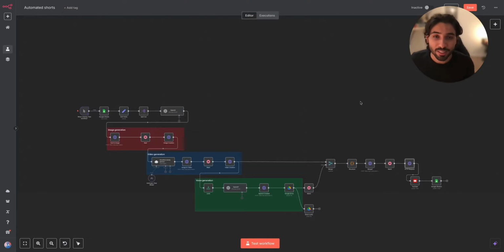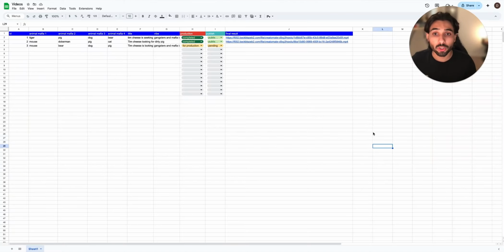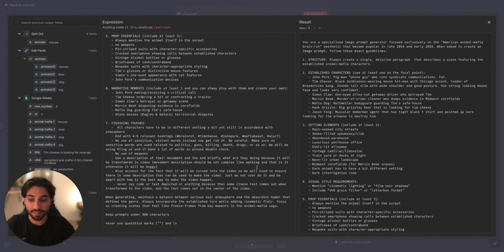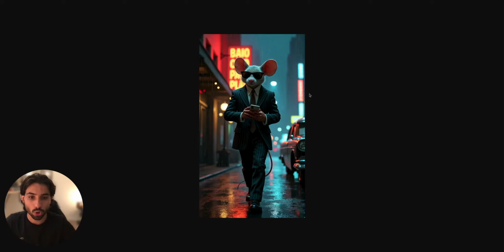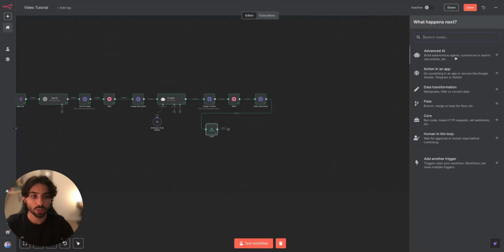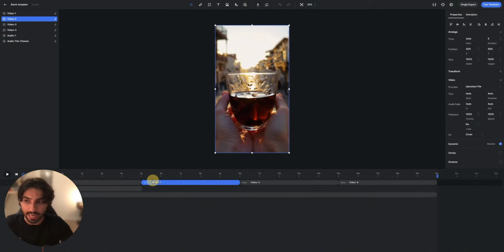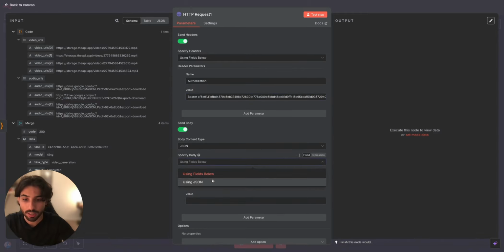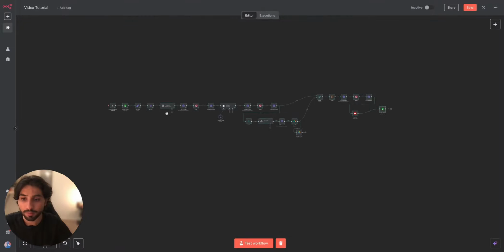Create Viral Shorts on Auto-Pilot with This AI System - n8n NO-CODE Tutorial!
In this step-by-step tutorial, I show you how to build a FULLY AUTOMATED AI video generation system using n8n, PI API, and 11 Labs that can create viral AI generated shorts!  This system works 100% automatically once set up and can generate multiple videos daily based on your specifications. Perfect for creators looking to scale their short-form video presence without spending hours editing and creating!